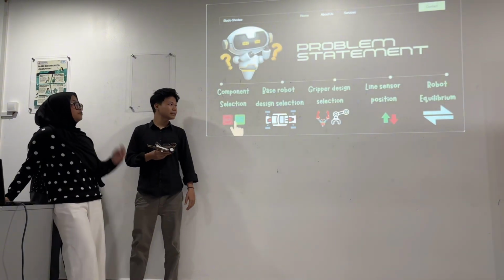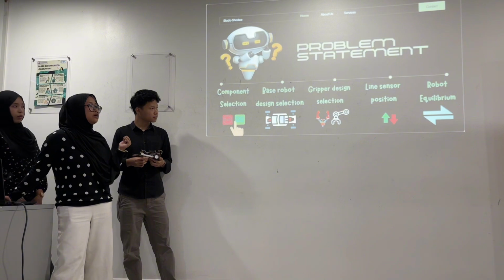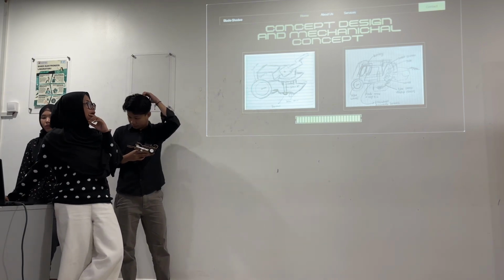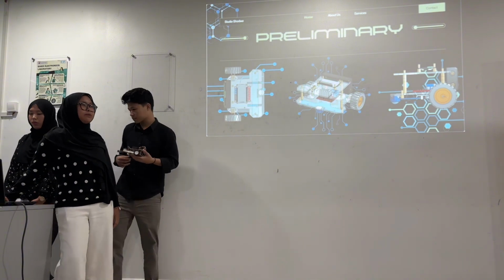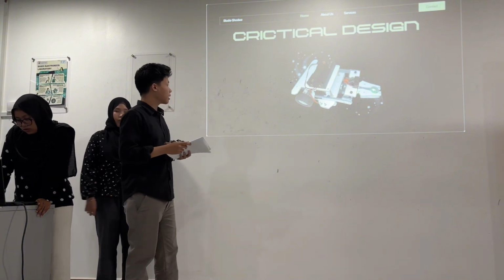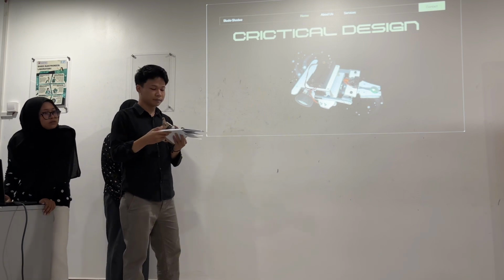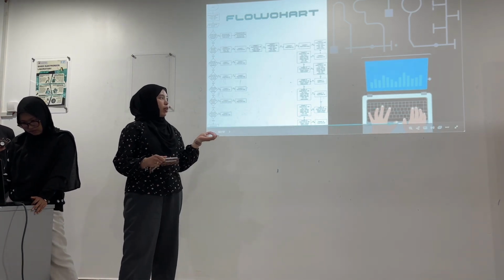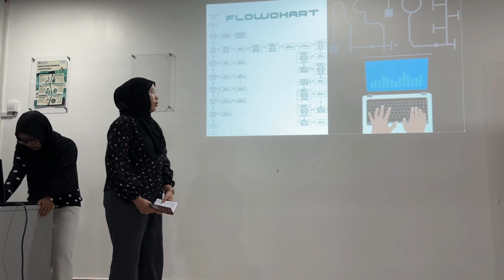ROBOT LINE FOLLOWER | MIDTERM PROJECT PRESENTATION | LFR 5 🔥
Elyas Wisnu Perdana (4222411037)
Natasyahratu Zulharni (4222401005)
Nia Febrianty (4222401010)